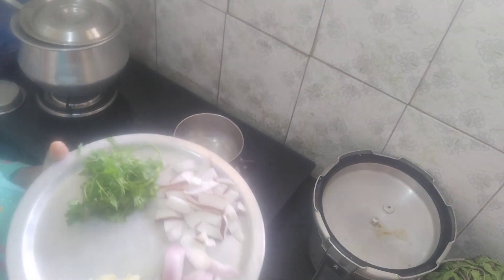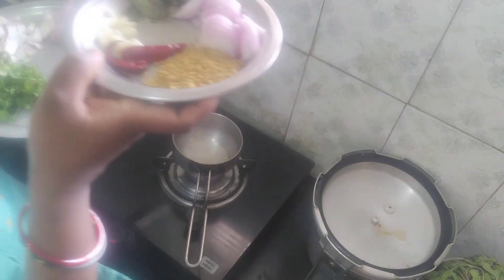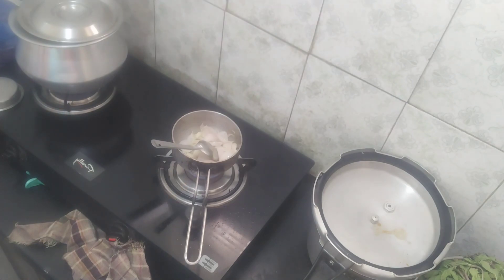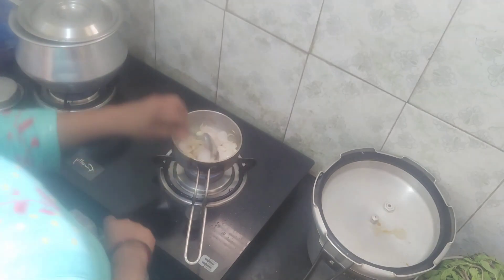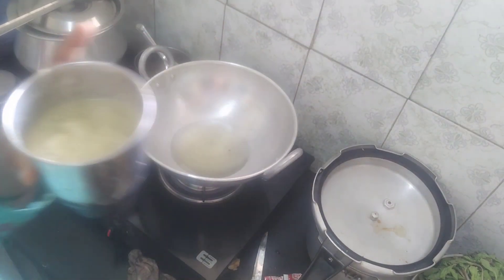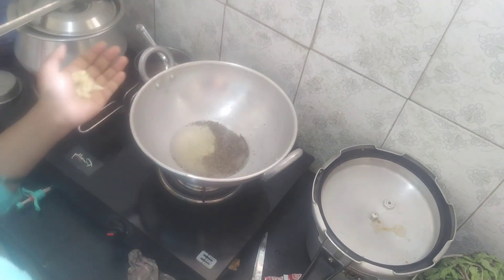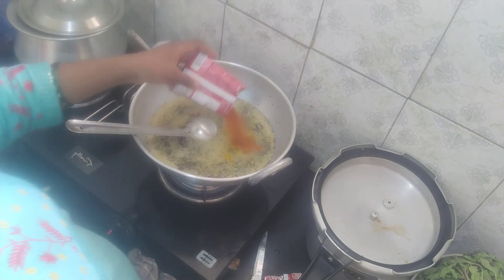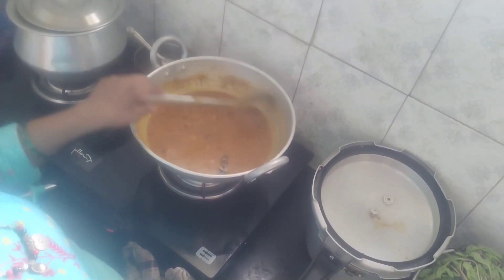ಆಗಿನ ಕಾಲದ ಸಾಂಬಾರ್ ಹತ್ತು ನಿಮಿಷದಲ್ಲಿ ಮಾಡಬಹುದು ಸೂಪರ್ ಆಗಿರುತ್ತೆ